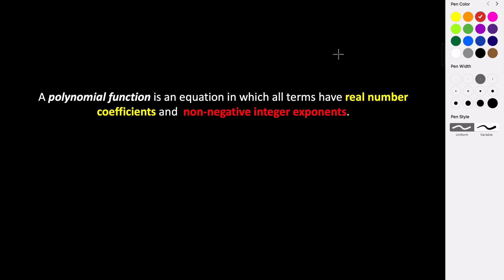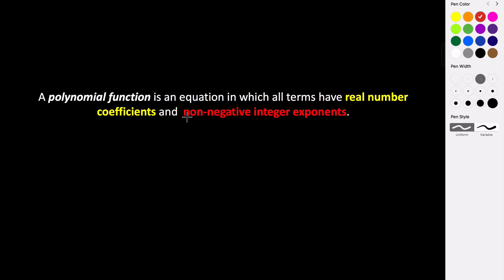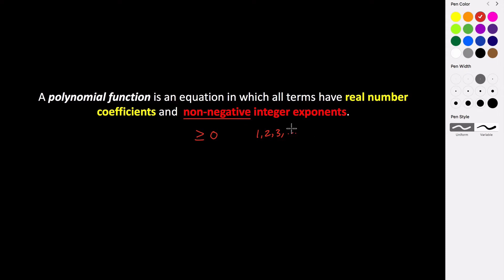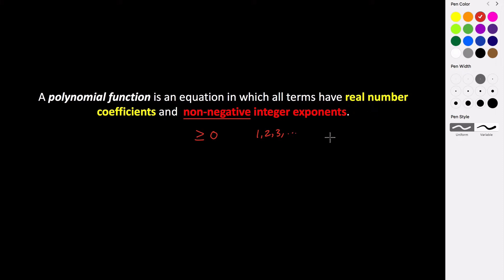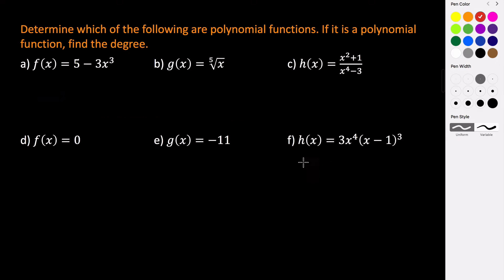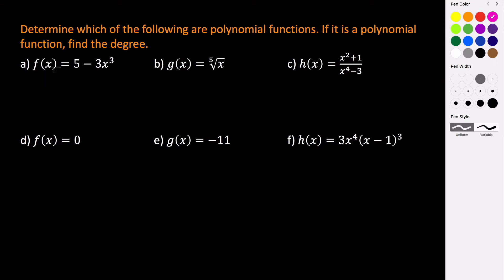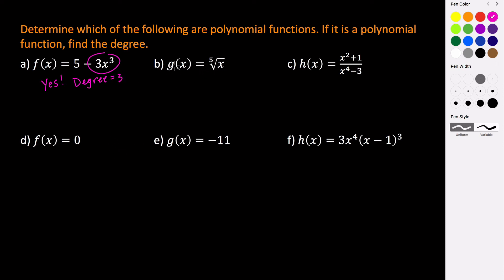Identifying Polynomial Functions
In this video we explore how to identify polynomial functions from their equations.